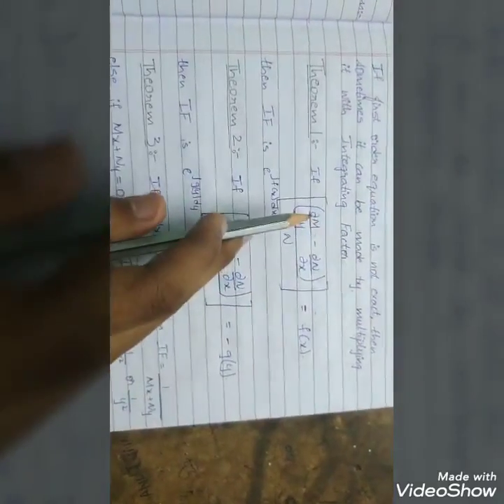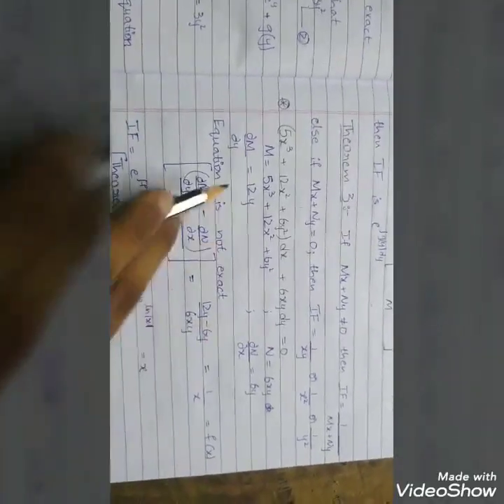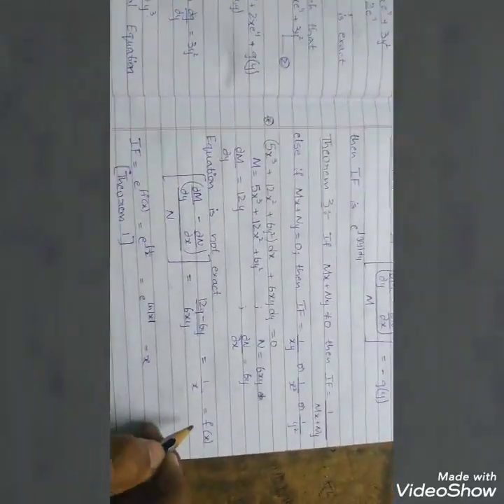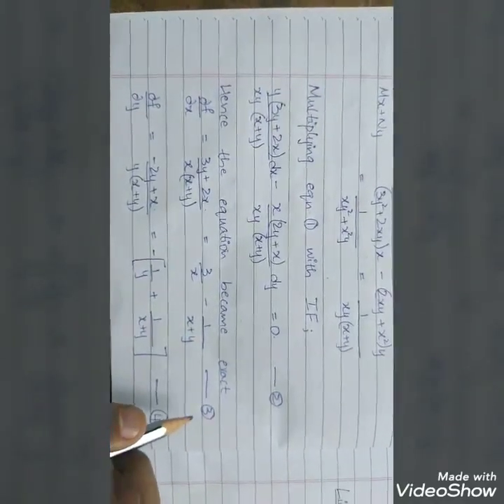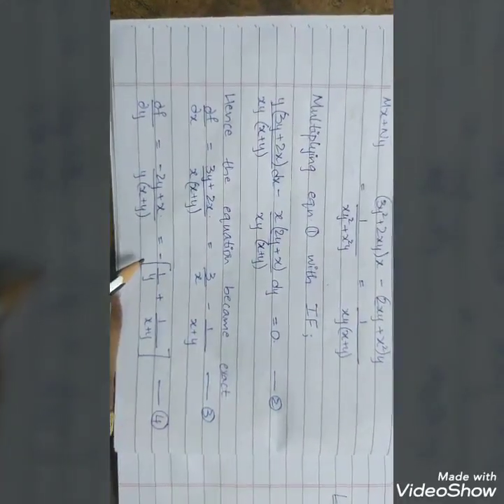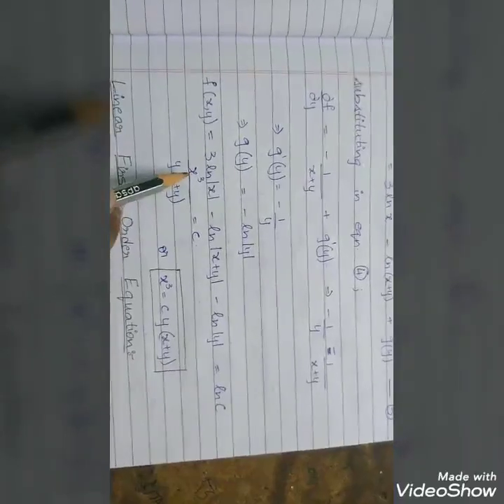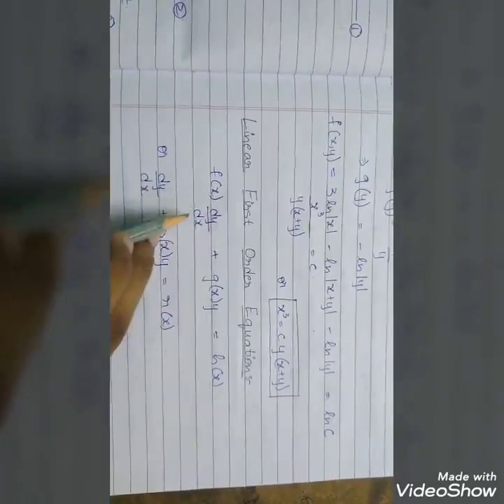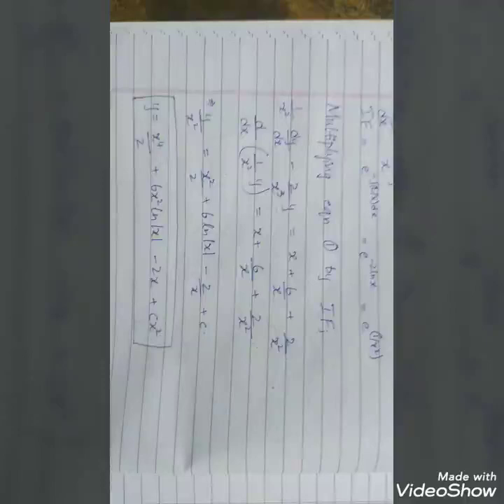Ordinary Differential Equations; Exactness,Integrating Factor,Linear Differential Equations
Mathematics 2
M 2
Ordinary Differential Equations
Exactness
Integrating Factor